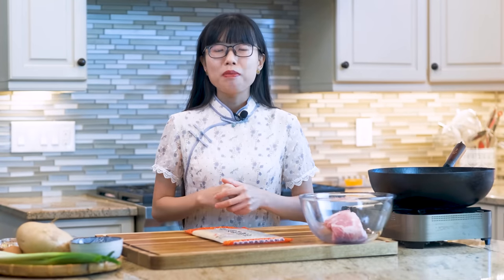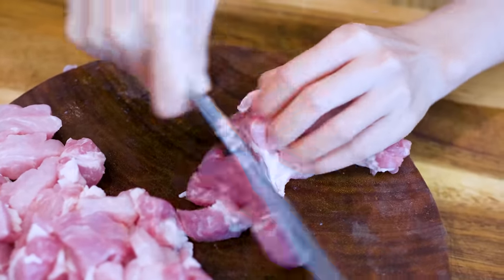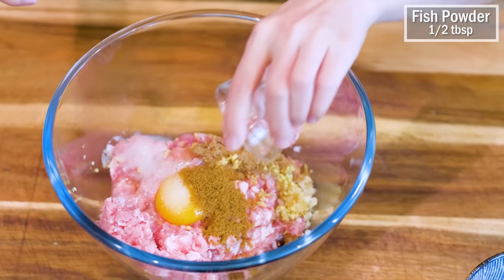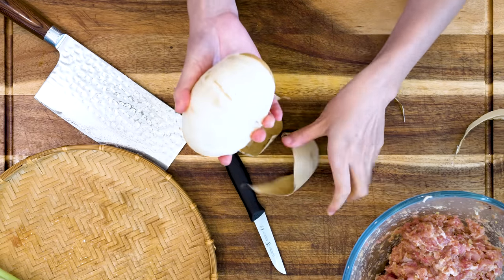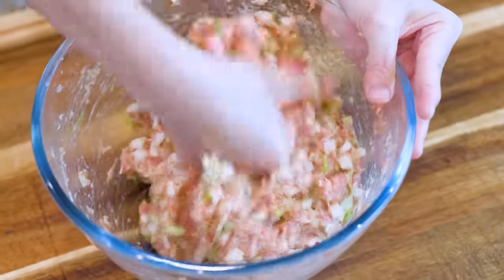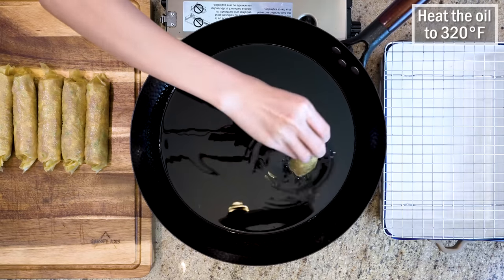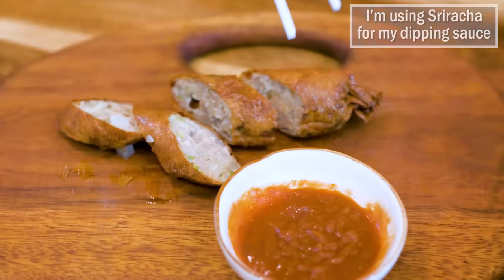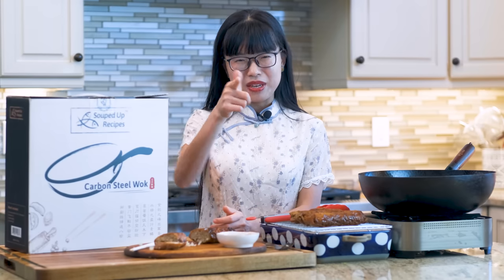Teochew Five Spice Roll Recipe(潮州五香卷)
Teochew Five Spices Meat Roll is popular in the Southeast coastal cities in China and some Southeast Asian countries. These rolls look like sausages. You can also think of them as egg rolls but gluten-free because the wrapper is made with tofu skin - super crispy. With the juicy and flavorful filling, these rolls are beyond delicious.

INGREDIENTS
2-3 sheets of tofu skin, cut into 6*9 inches size
1 lb (450 grams) of pork shoulder
1/2 lb (226 grams) of Jicama, peeled and diced
4 scallions, use the white part, diced
1 Egg
2 tbsp of minced garlic
1 tbsp of minced ginger
1/2 tbsp of fish powder
1 tsp of 5 spice powder (Amazon
Your favorite chili sauce for dipping

INSTRUCTIONS

Cut the big tofu skin into 6*9 inches sheets and set it aside.

Cut the pork into bite-size pieces, then roughly blend in a food processor. Five-spice roll is traditionally made with pork belly, but I think that is too fatty, and I recommend using pork shoulder. If you don’t have a food processor, you can use store-bought ground pork; the texture will slightly differ, but the taste will still be delicious.

Transfer the pork into a big mixing bowl. Then add egg, minced garlic, ginger, soy sauce, fish sauce, salt, five-spice powder, fish powder, and sweet potato starch. Stir within one direction for a few minutes until the meat becomes sticky.

Combine the meat with the diced Jicama and white parts of the scallion thoroughly.

Put some filling on the tofu skin and shape the filling into a long log. Next, roll up the tofu skin to wrap the meat. Slightly dap some water on the rest of the sheet to seal the five-spice roll. Do this to all the five-spice rolls.

Let the rolls rest for 10 minutes or until the tofu skin becomes soft. Then, pinch both ends of the roll so the filling is not exposed.

Heat the oil to 320 F. deep fry the five-spice roll over low heat for 8-10 minutes. You can pan-fry or shallow fry them if you want to use less oil. Do not fry them on high heat because the tofu skin burns quickly.

Serve it as an appetizer or a side dish. You can also top it on noodle soup and congee.